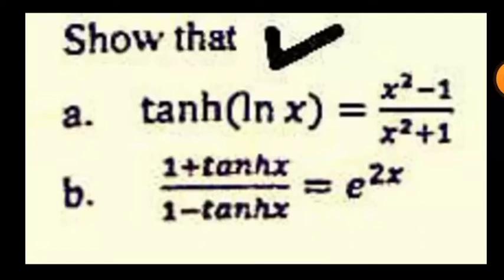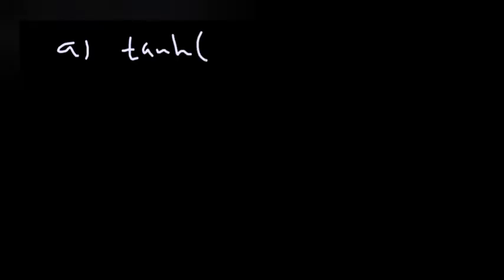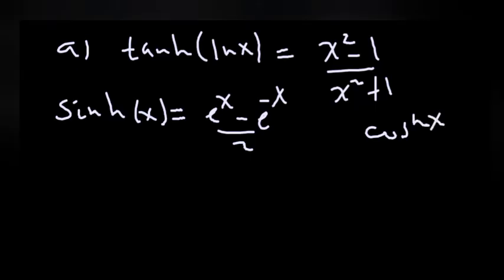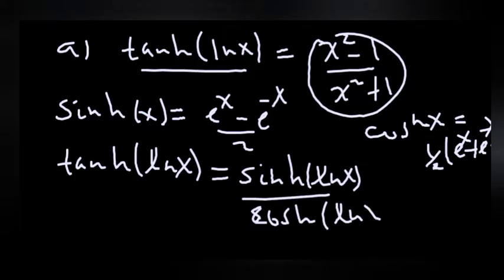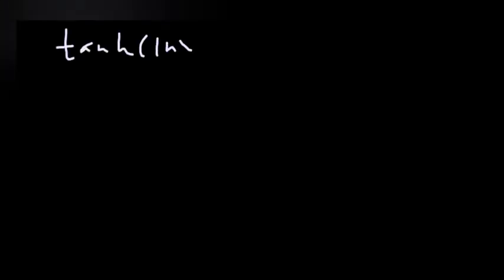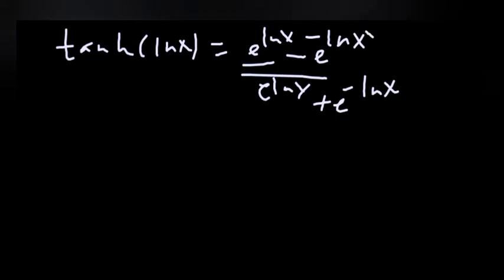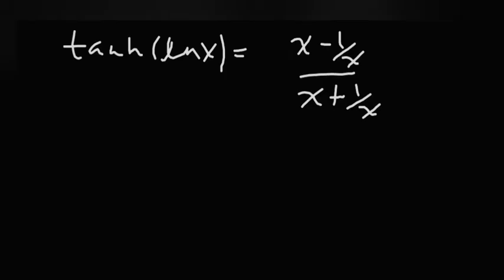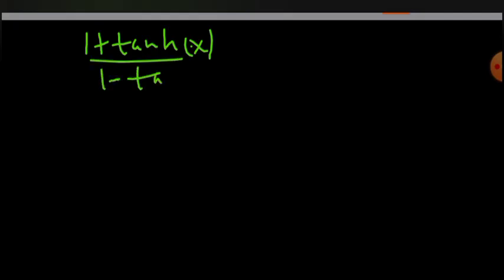Mathematics for university freshman/how to proof hyperbolic Equation/easy ways(በ አማርኛ)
hi there! Welcome to my you tube channel  Essential Education tube

Join our growing community for new videos two or more per week#russuian_maths#Essential# Education#tube#online_education#degree# department#It_technology#Educational_website#It tech#Trading_tech#Tech_news#Tech_new_sites#Today_tech_news#Tech_news 2022#Latest tech#Mobile_tech_news#Big_tech_news#Best_tech_news#Website_tech#Top_news tech#Technology#Tech_business_news#Tech_news_today#Tech_recent#Health_insurance teach#Education#Education_news#online_degree#degree#Donate#weight_loss#physical_education#discovery_education#home_depot#school#pe#university# doe#education_portal#deep_learning#education_quotes#importance_of_education#higher_education#school_education#education _games#public_school#secretary_of_education#distance_educations#it_tech#how_to_solve#tech_recent#education_news#test_portal#it_technology#